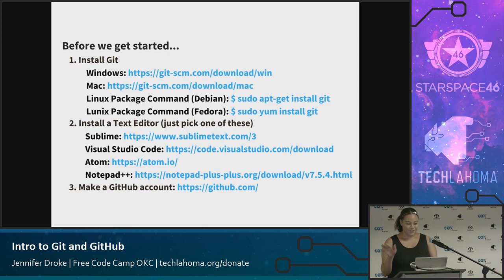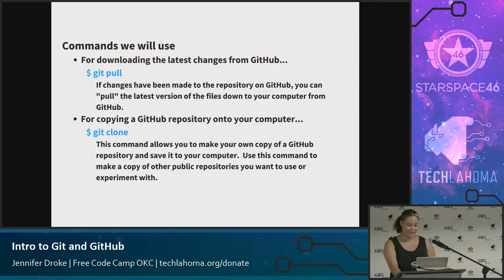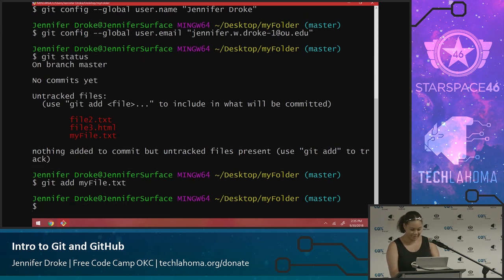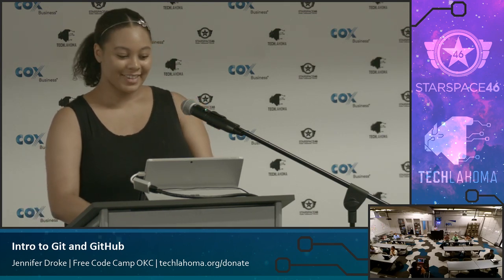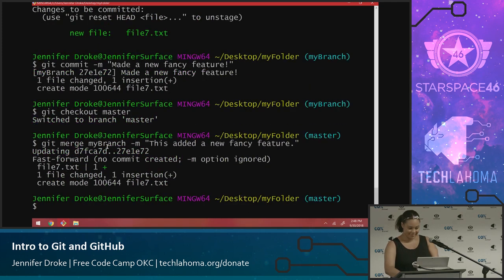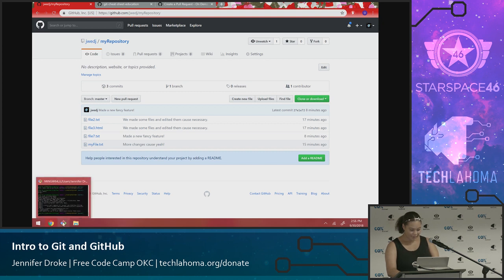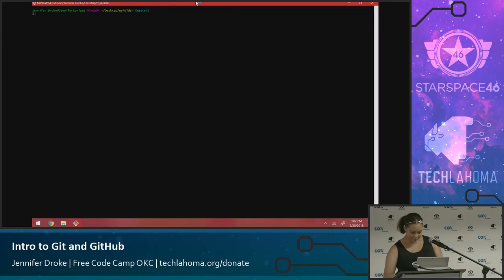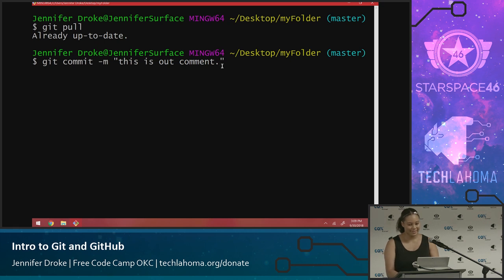Intro to Git and GitHub - Jennifer Droke: Free Code Camp OKC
Jennifer Droke gives an introduction to Git and GitHub.